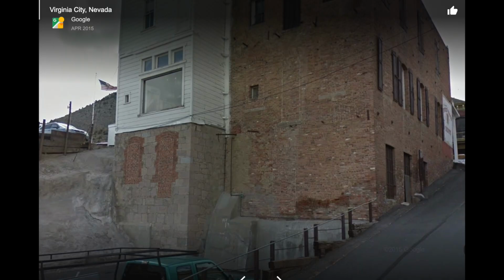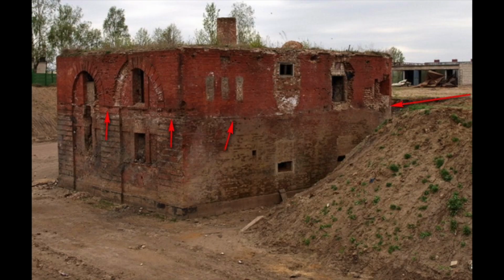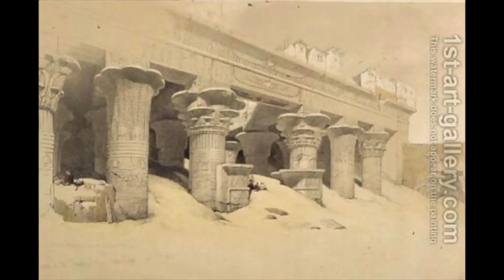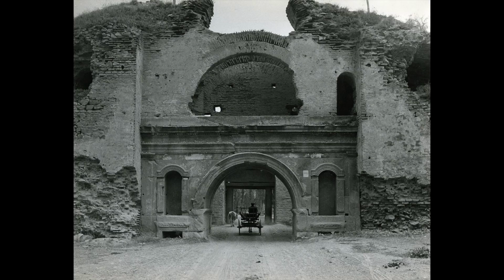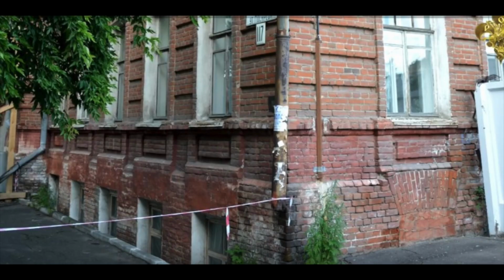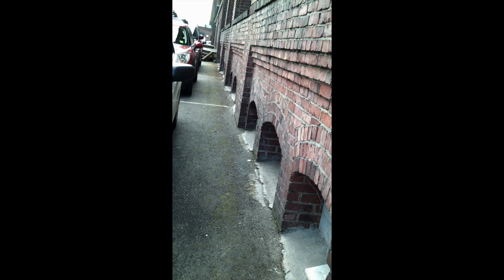The Great Reset - Mud Flood - Tartaria - Reset Civilization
This video is an introduction to the mud flood theory and how it may relate to the lost nation of Tartaria, the reset of civilization, and the rewriting of history as we know it. Are all these buried structures and ruins remnants of what existed before the great biblical flood? Was this event more recent than we think? Could man since have flooded, destroyed, and reset the earth with more sinister motive? Whatever the case the mud flood theory (or whatever you want to call it) holds all sorts of mystery and wonder about our true past.